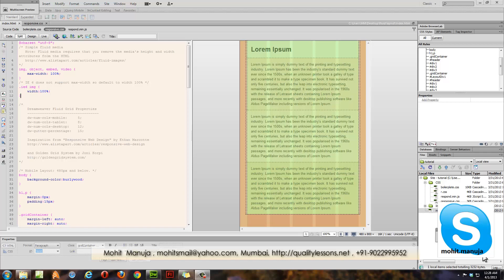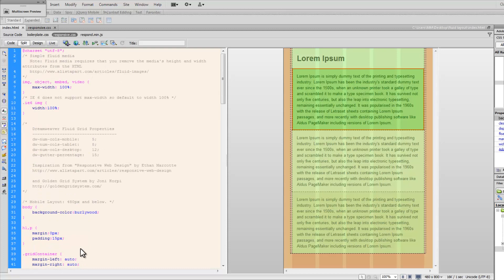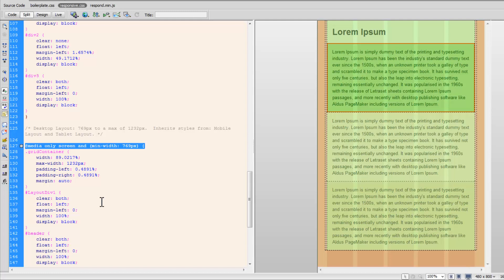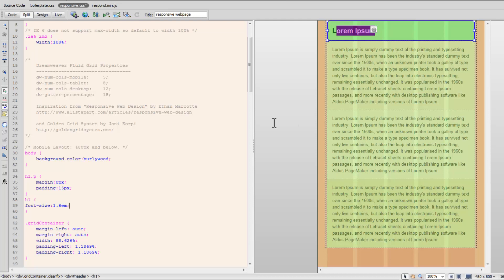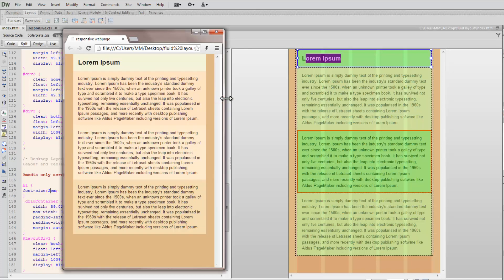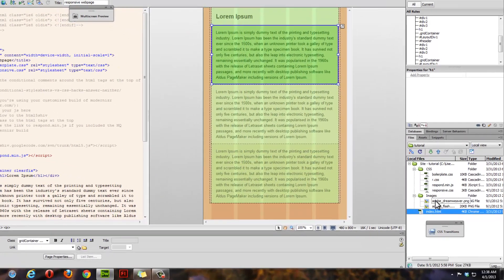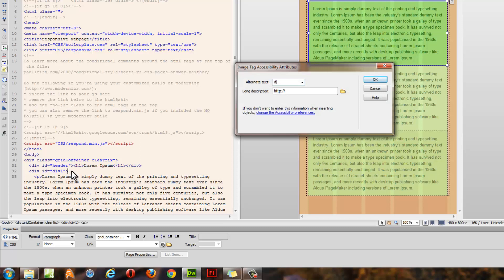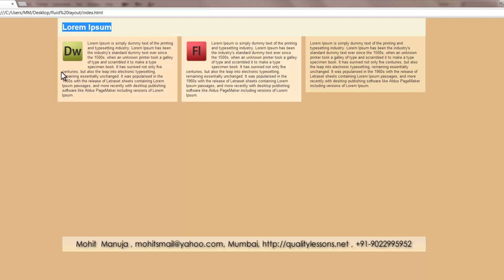Dreamweaver cs 6 tutorial : Fluid Grid layout , Part 2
Fluid Grid layout - Part 2
With the ever-increasing use of mobile devices, smart phones and tablets  it has become necessary to design online content that appears on multiple screen sizes and a myriad of desktops, laptops, tablets, and smartphones. The challenge involves designing sites that adapt to fit a variety of different resolutions and different devices.
To make such responsive webpages dremweaver cs 6  has a powerful feature called Fluid grid layout
Mohit Manuja